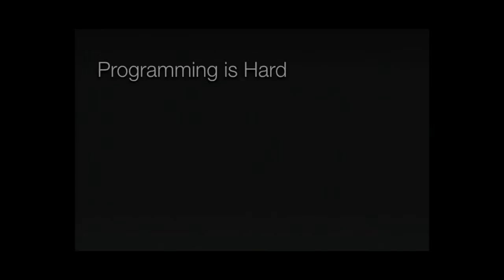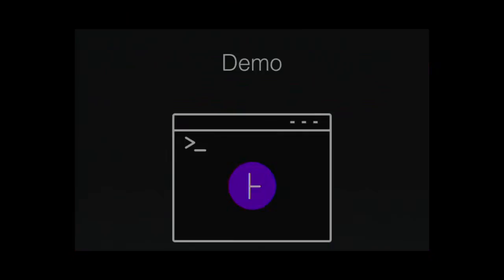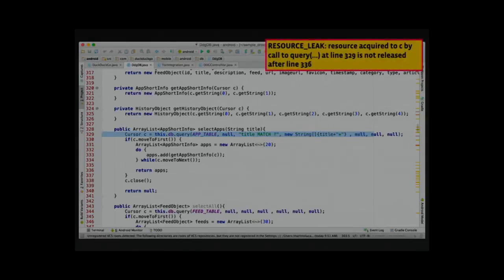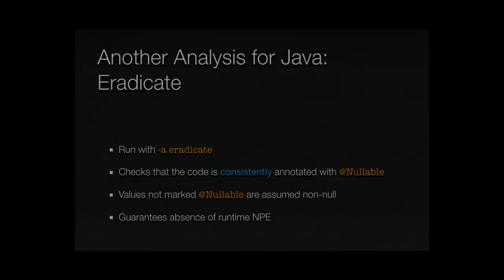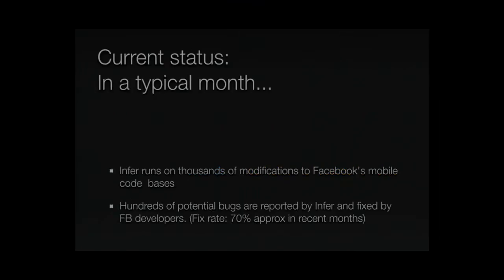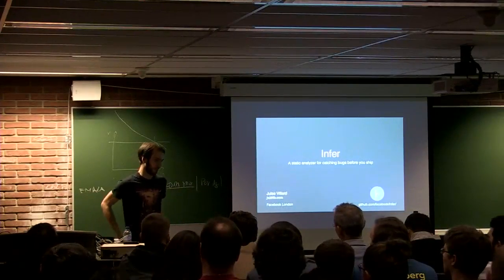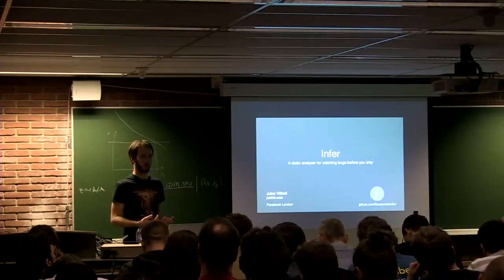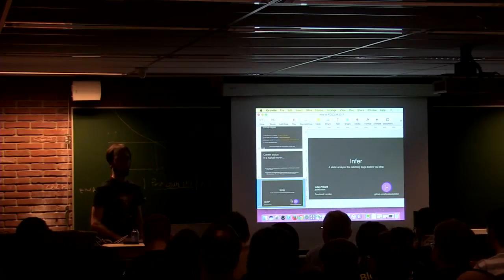FOSDEM 2017 - Infer.mp4